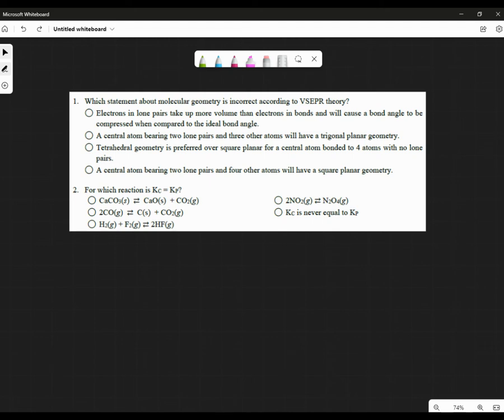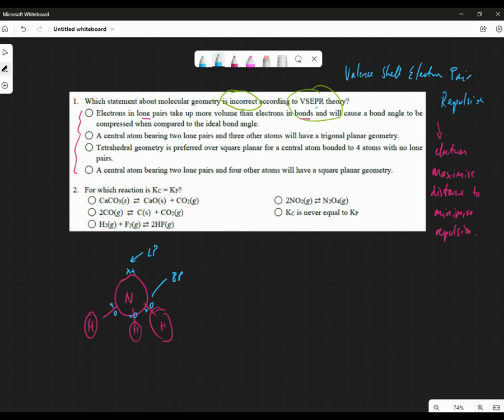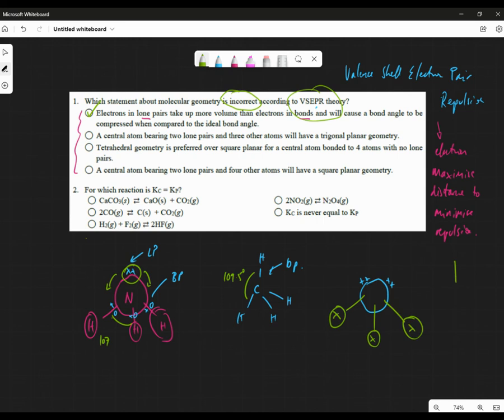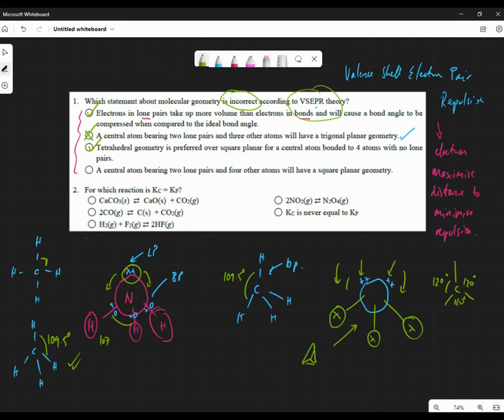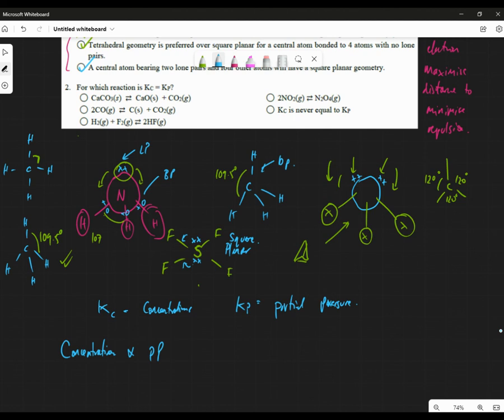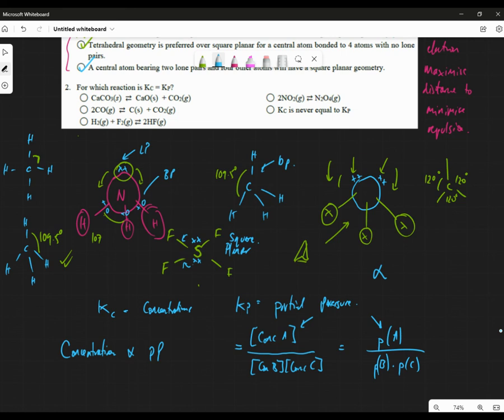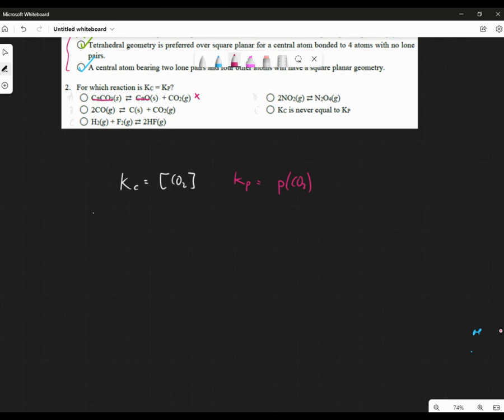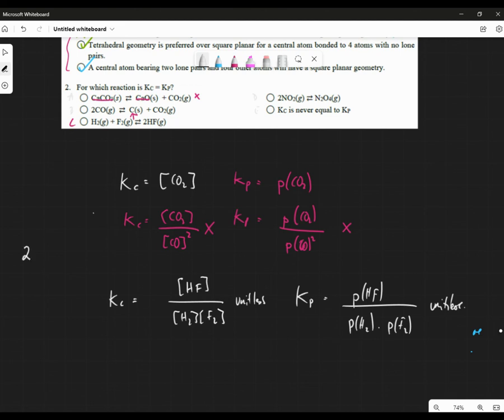Ayaan_vid_1